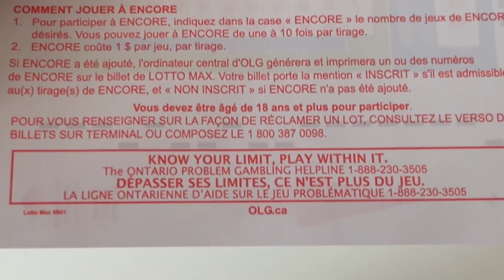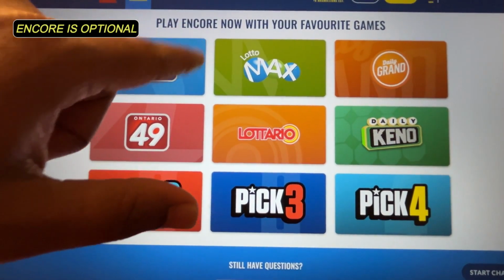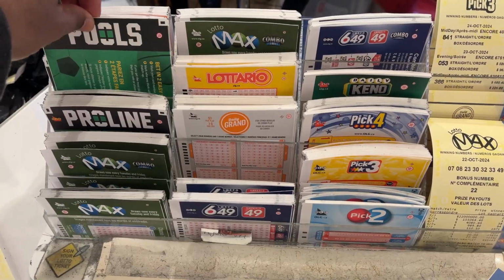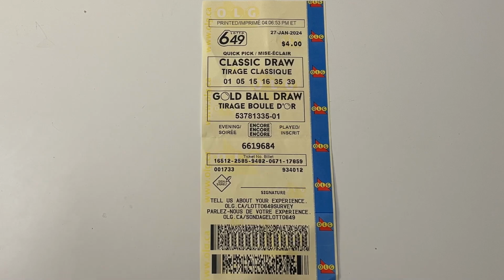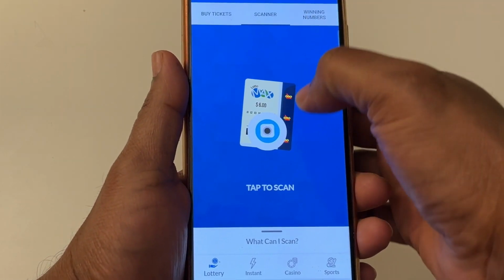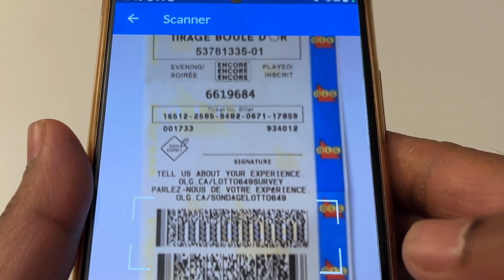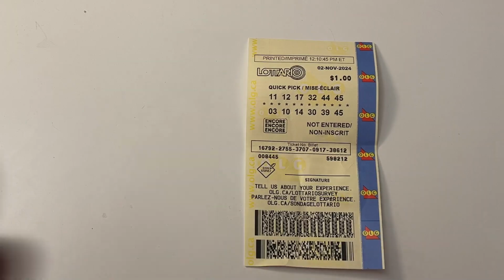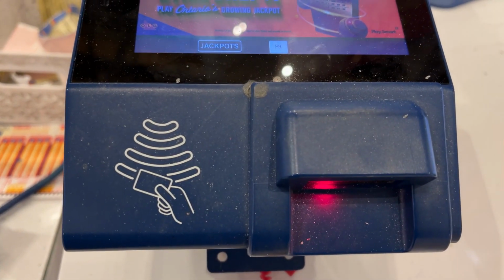How to play Lottario Step by step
In this video I am showing how to fill the form for Lottario lottery step by step